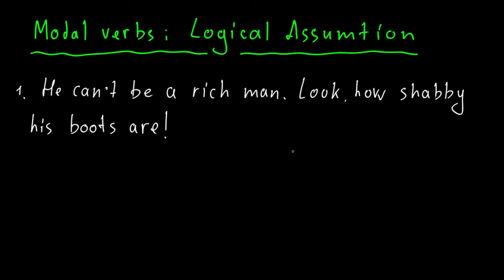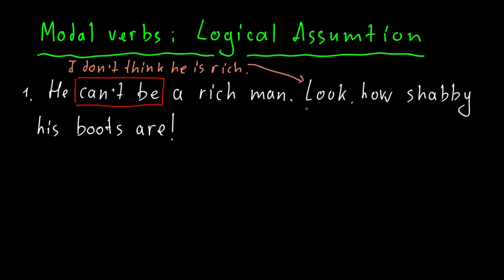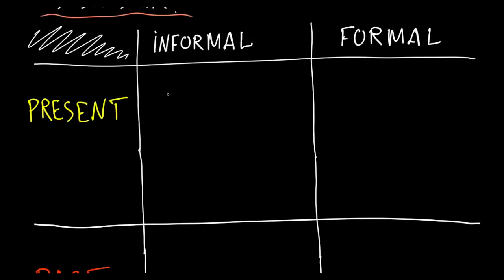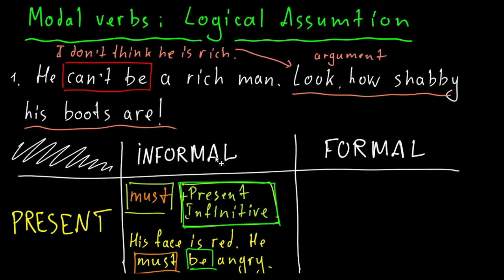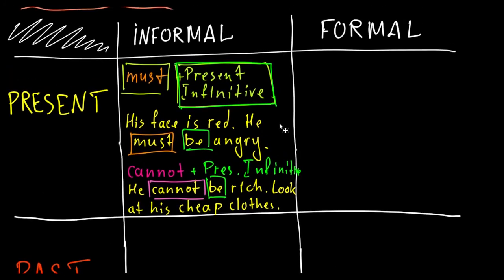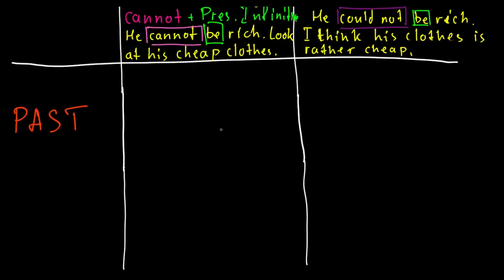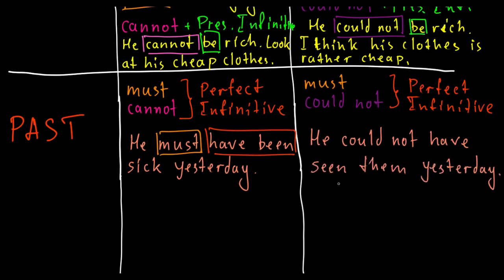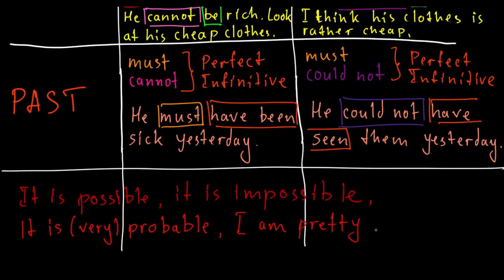Modal Verbs expressing LOGICAL ASSUMPTION - MUST, CAN'T, COULDN'T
What Modal Verbs are used to express logical assumption in the future, present and past.